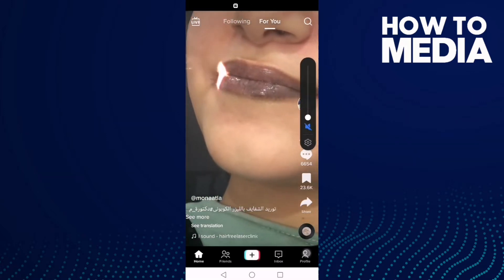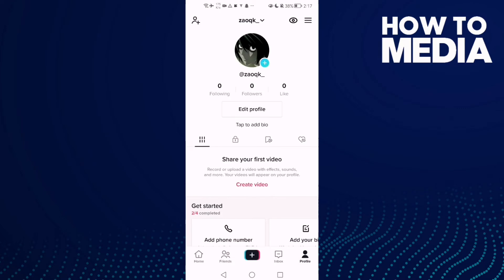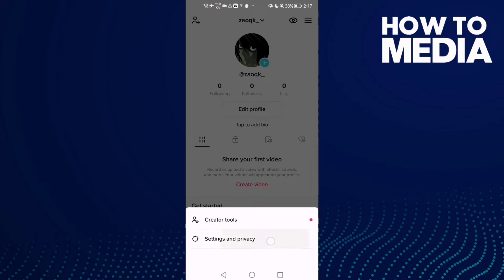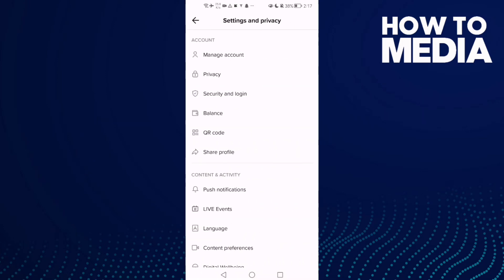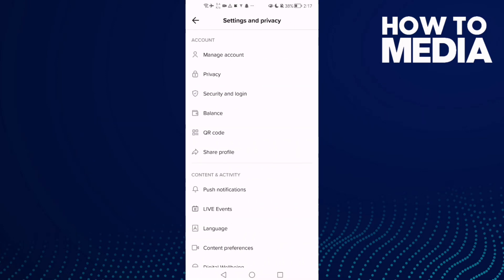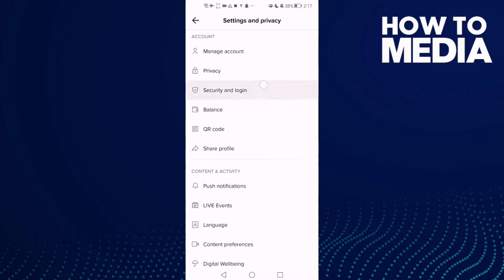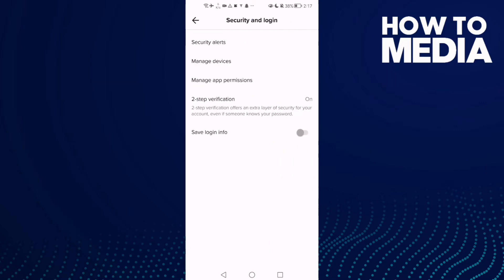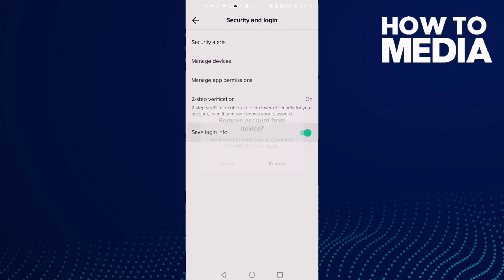How to Find Save Login Info Settings on Tiktok Mobile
in this video we discuss :